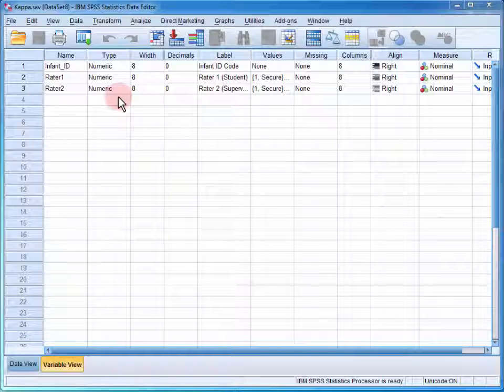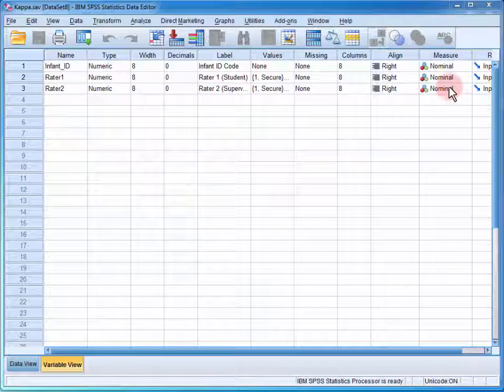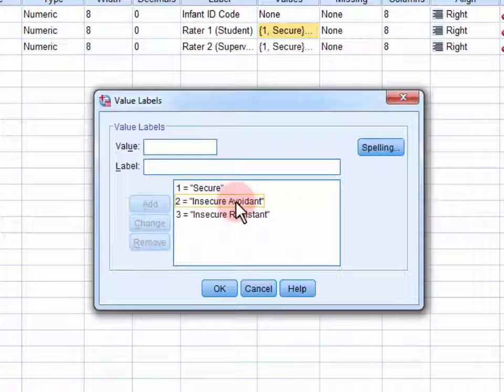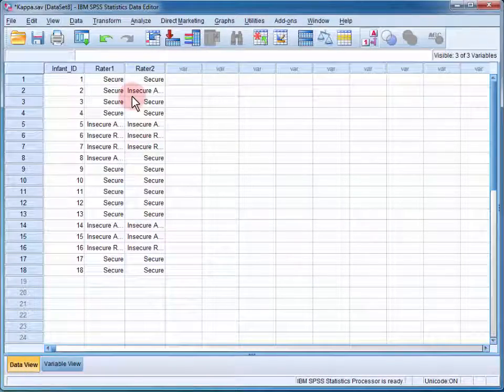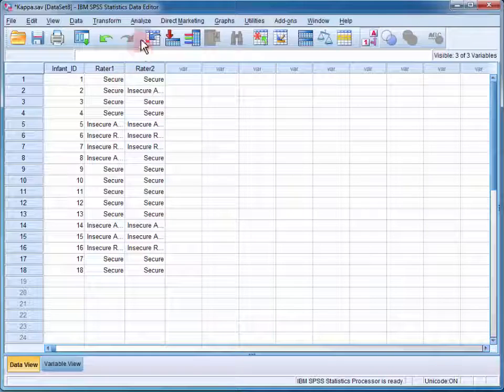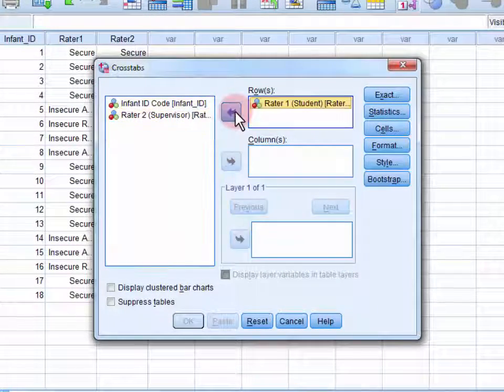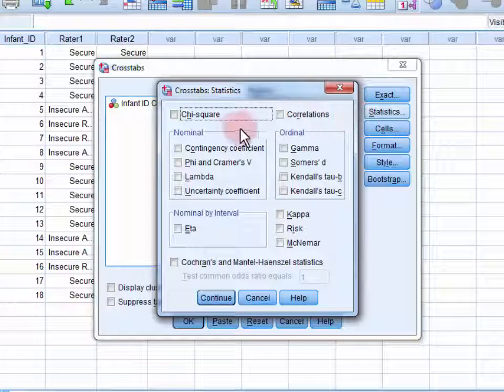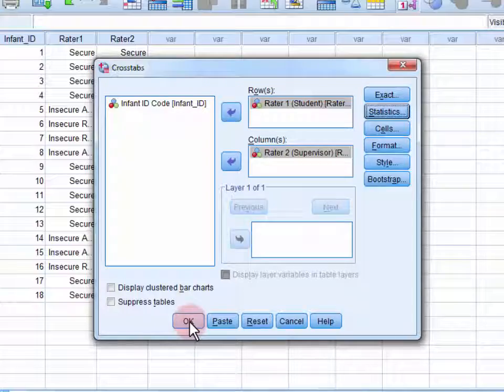StatHand - Calculating Cohen's kappa in SPSS